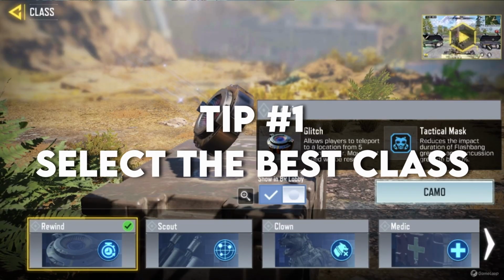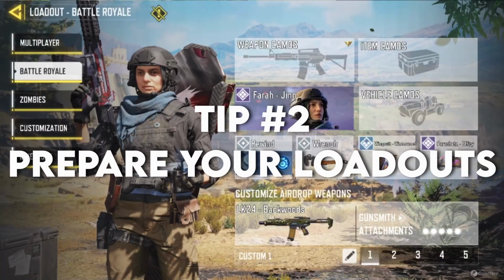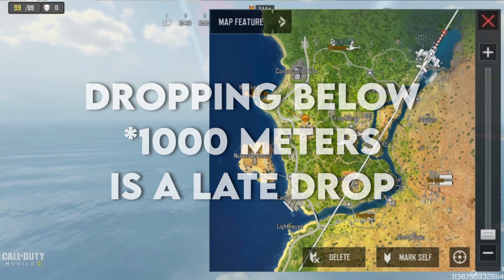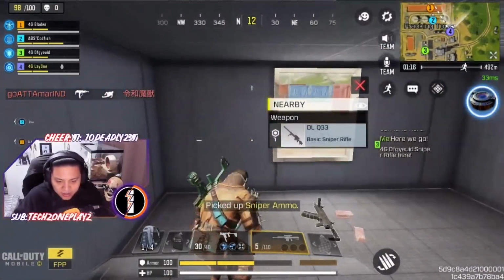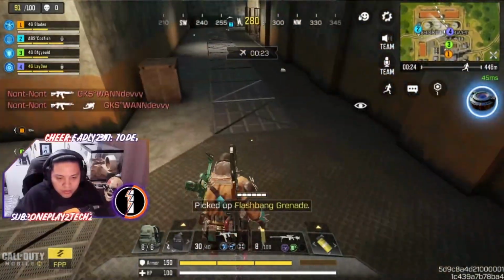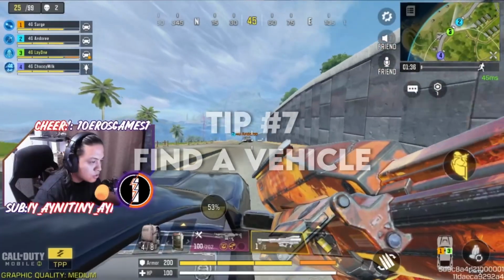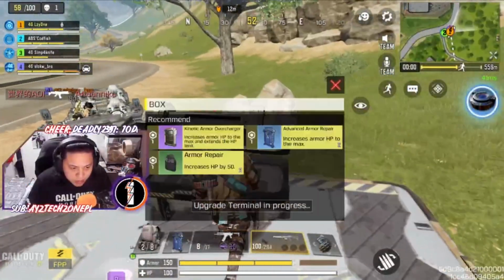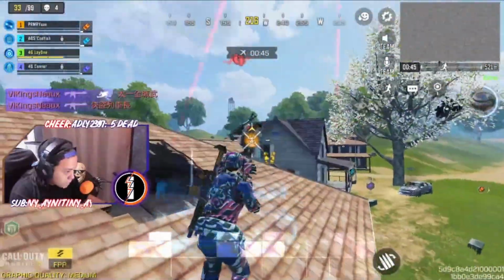10 TIPS TO WIN IN BR | CODM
How many wins have you had in Black Out?

I do livestreams every Monday, Wednesday and Friday, 8PM GMT+8

10 TIPS TO WIN IN BR | CODM